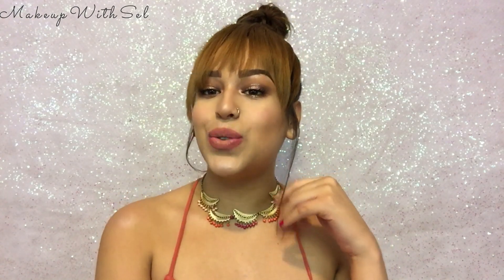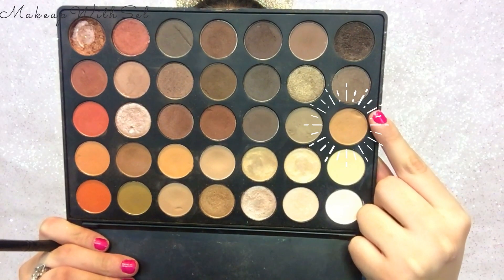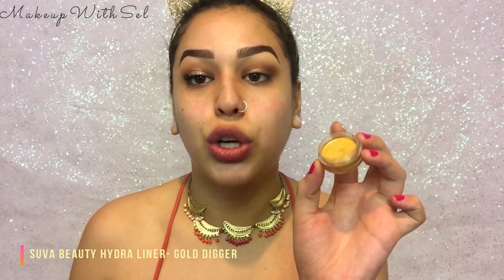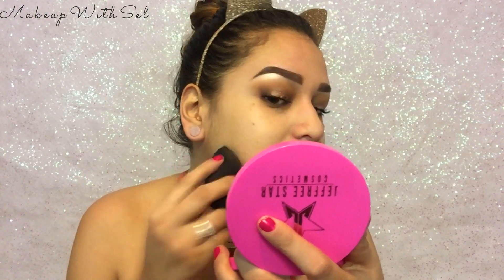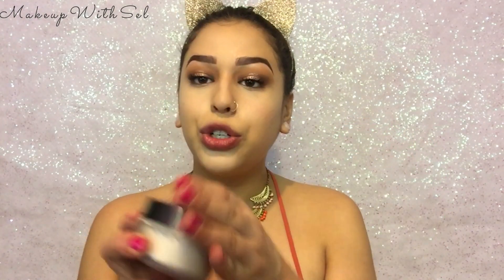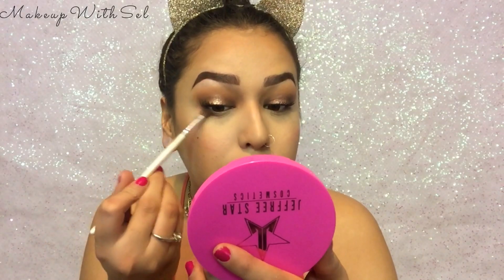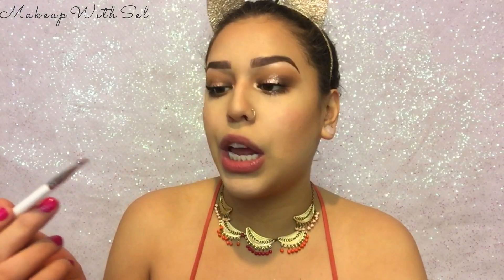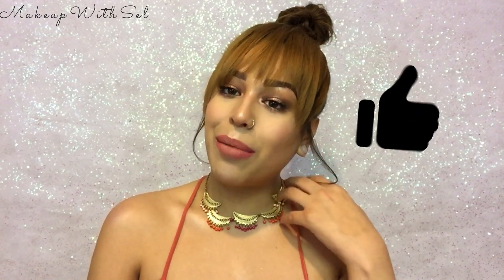Rose Gold Tutorial | Makeup With Sel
HEY BABIES! Welcome back to another one of my tutorials! Today I will be serving you some rose gold glam. Halo eyes are a fairly simple eye look so I thought I'd show you a way to jazz it up a little! Thanks for tuning in my loves!